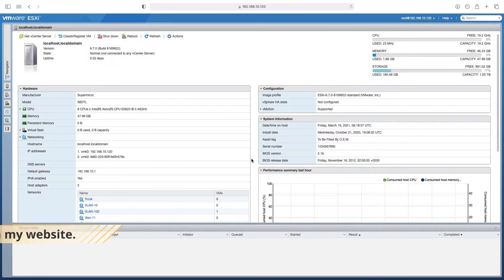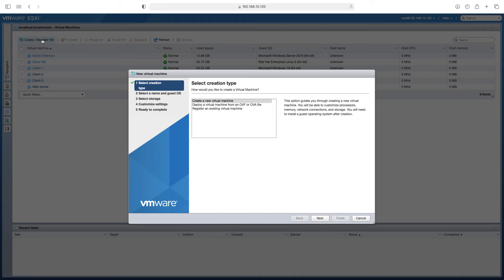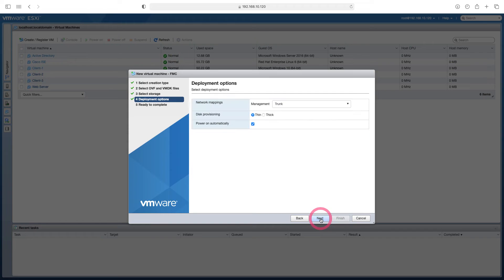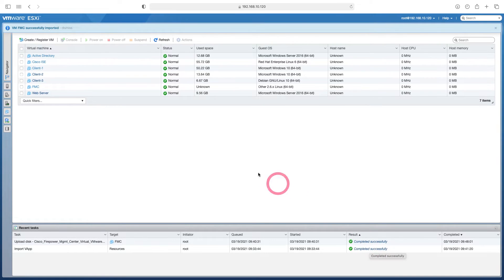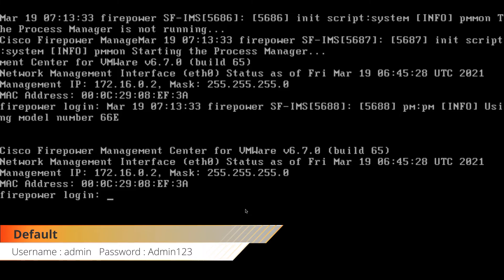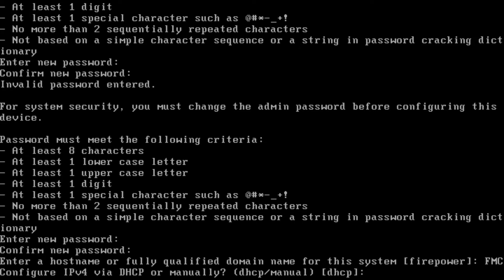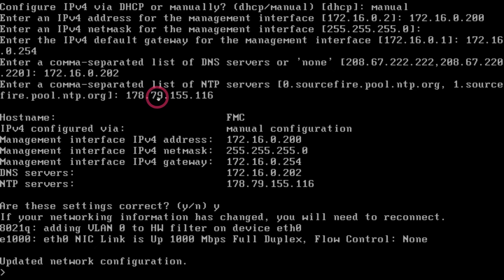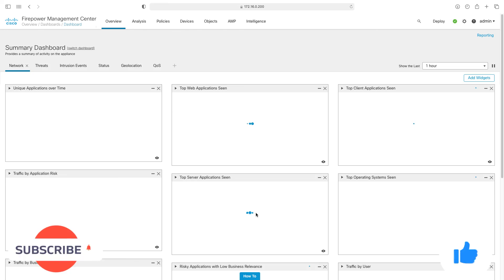Cisco Firepower Management Center Installation